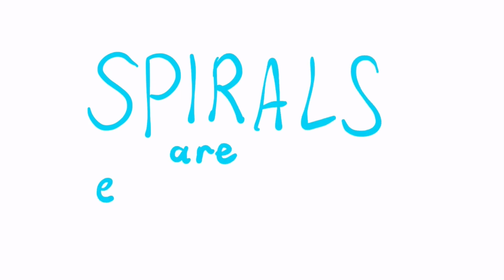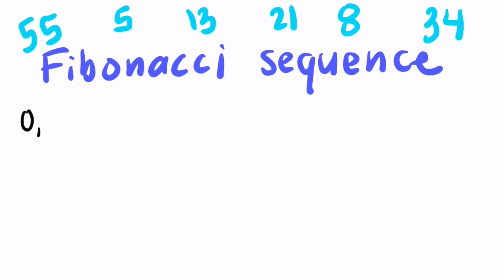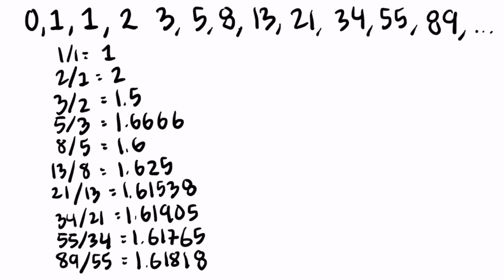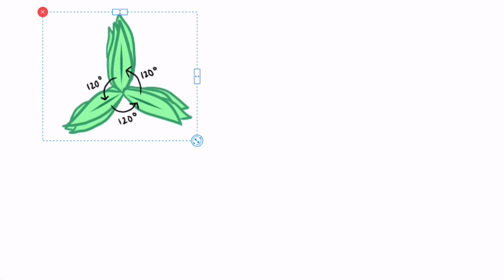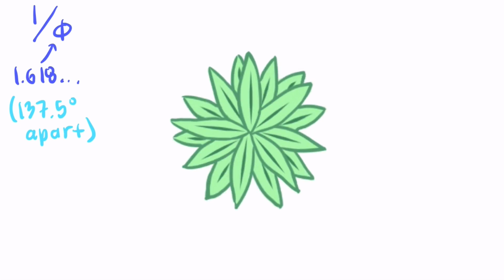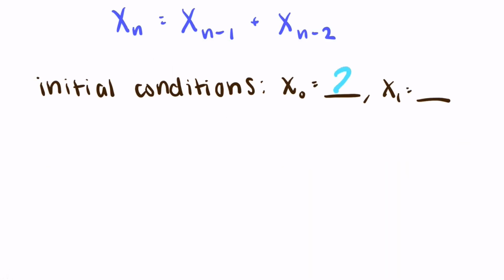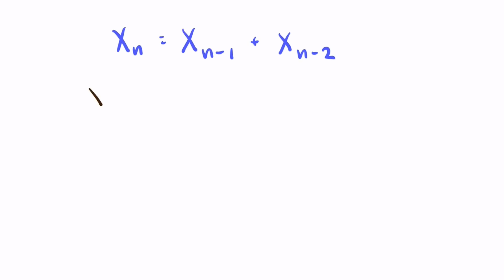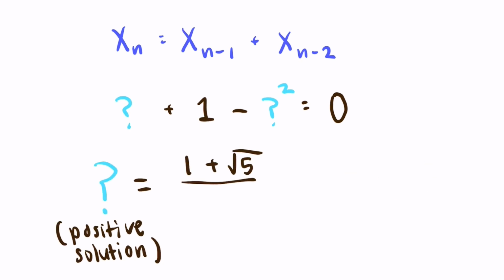Fibonacci Numbers in Plants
created by Jenny